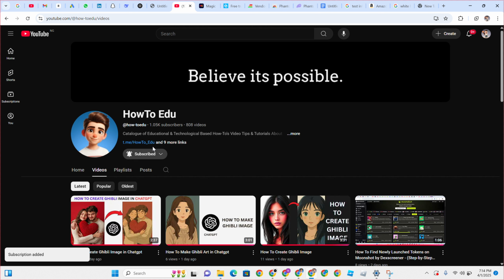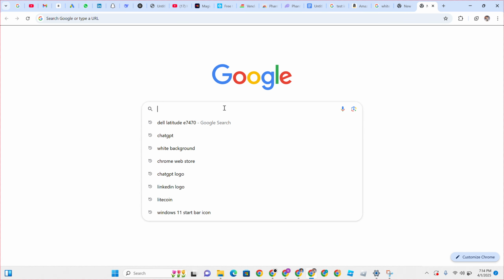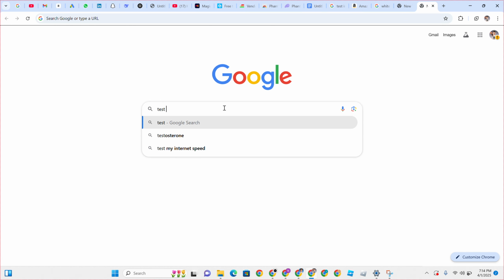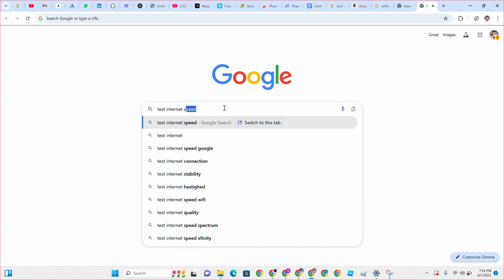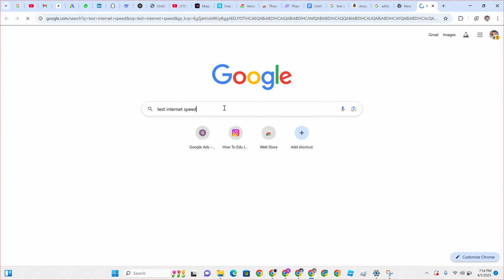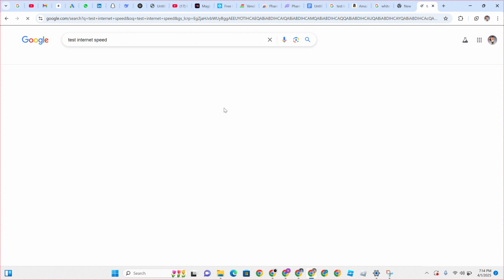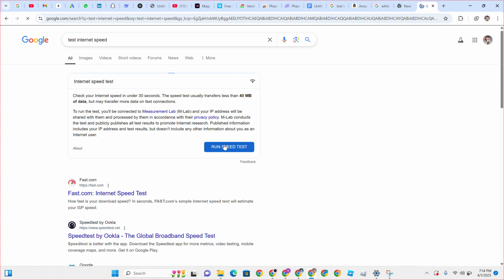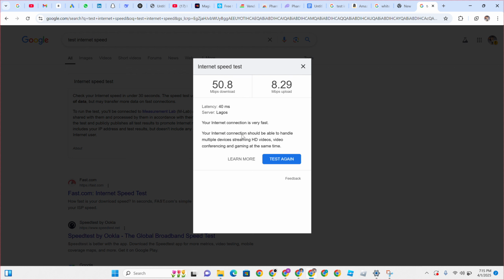How To Test Internet Speed on PC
In this video I'd show you How To Test Internet Speed on PC , Ensure you subscribe & turn on the bell notifications to this channel for lots of more educational guides and contents like this.

⛓️ HELPFUL LINKS  :

1. Sign up For a Chance to Win $100 on your first Deposit

2. Earn Your first $5 Now

3. Deposit + Sign up to get Amazing Job Gig Offers

4. Best Virtual Dollar Card for Online Payments & Subscriptions

5. Click & Sign up to this if you have $3

6. I use this S£cret Tool to grow my other Faceless Channels

7. Learn Forex Trading From the Scratch

8. The Complete Amazon KDP Beginners Program

9. Google Ads Mastery Program

10. The Ultimate WhatsApp Sales Blueprint

11. Earn up to 55% on Each Trade

12. Earn up to $500 I'm Credits

13. Invest in Stocks & Shares